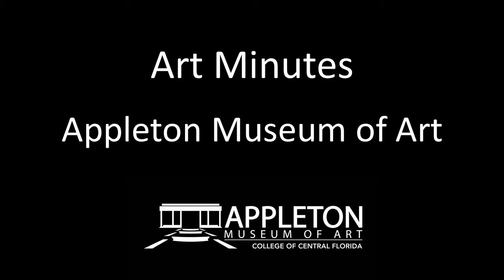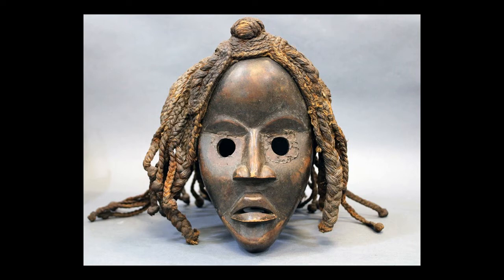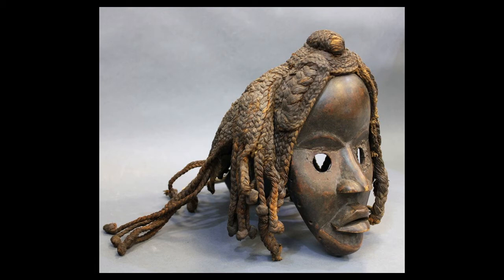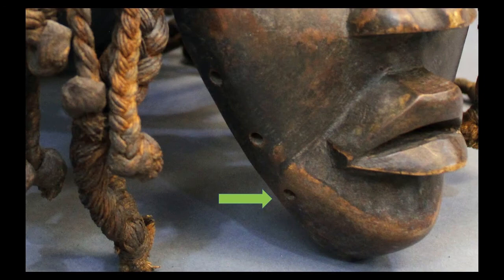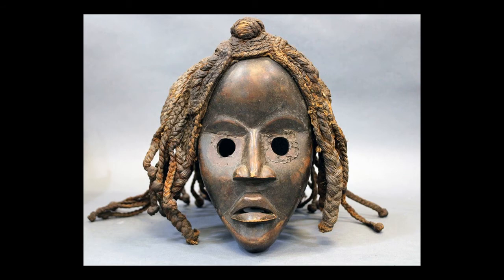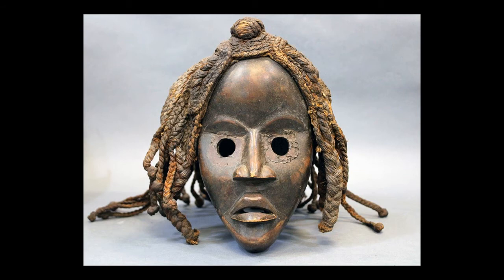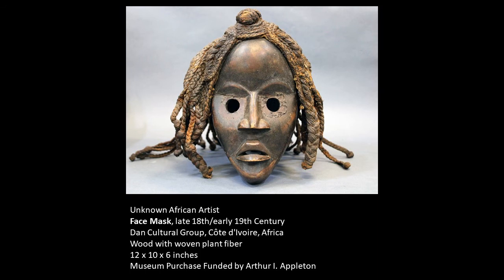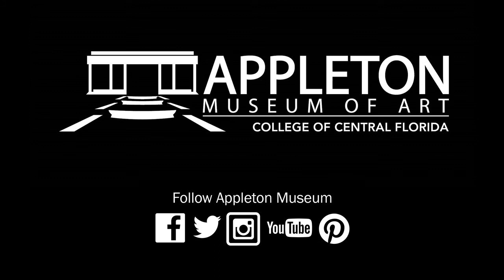Art Minutes: Dan African Mask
In this Art Minutes video with Patricia Tomlinson, Curator of Exhibitions at the Appleton Museum of Art, learn about this mask made by the Dan cultural group.